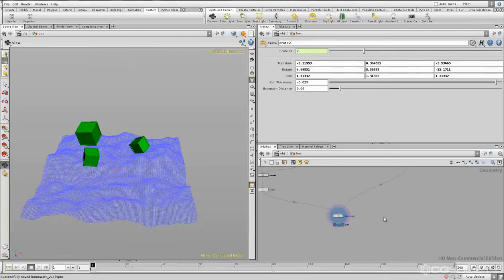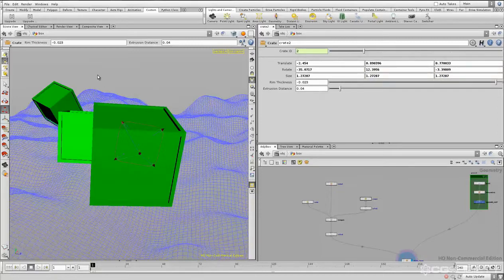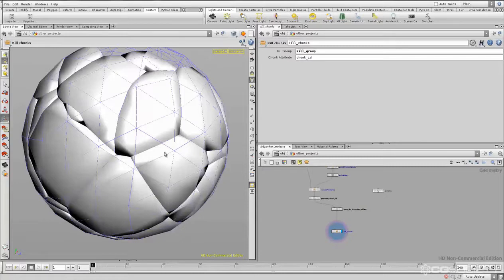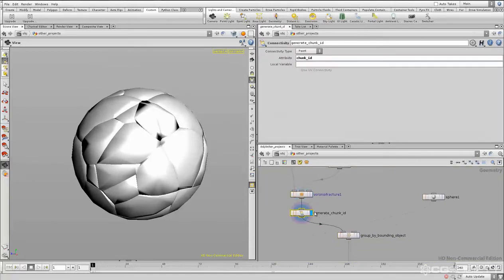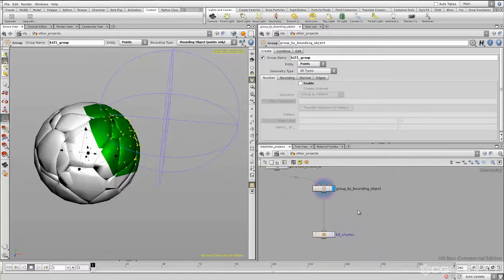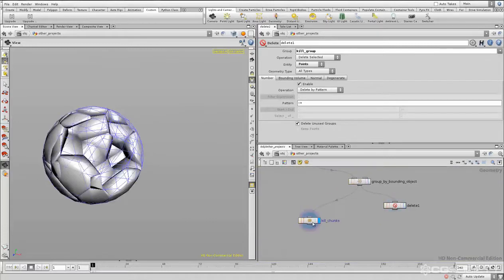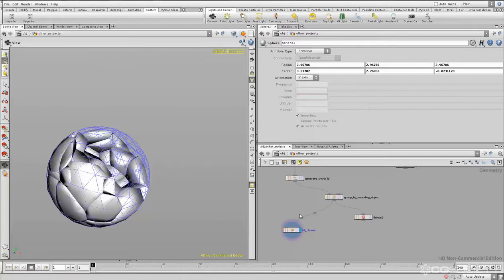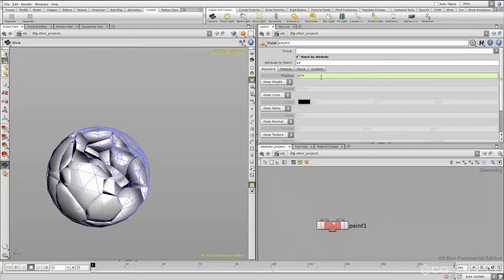Homework, delete geometry